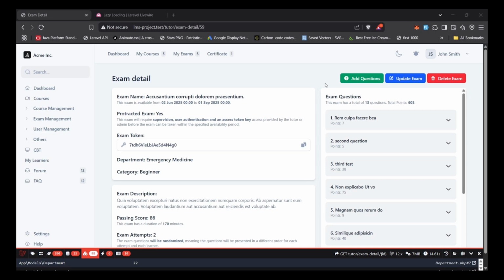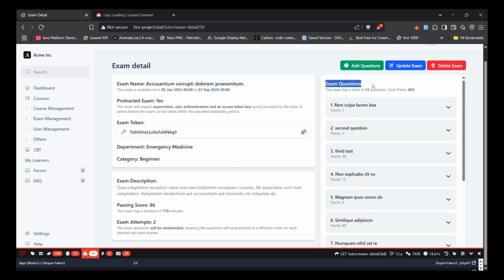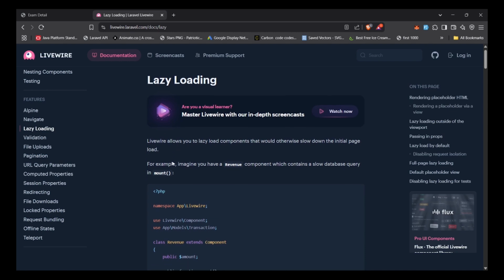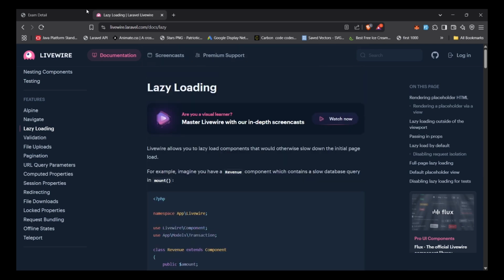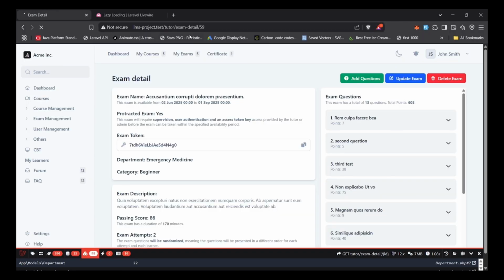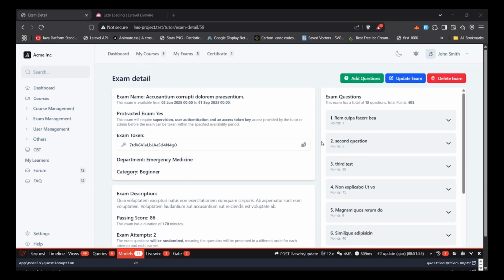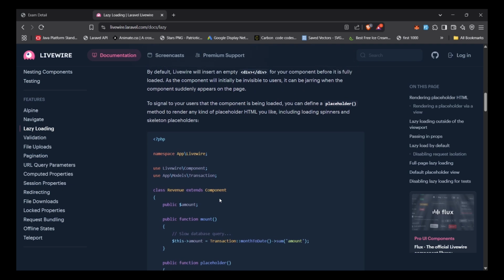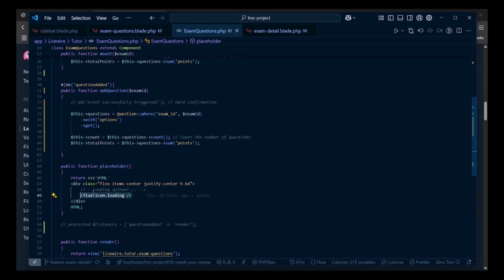Laravel Livewire Lazy Loading Tutorial - Boost Performance Instantly!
In this quick tutorial, I'll show you how to implement lazy loading in Laravel Livewire to dramatically improve your application's performance. Learn how to load components only when they're needed – perfect for heavy pages or slow network conditions!

🚀 What You'll Learn:
✔ What is Livewire lazy loading?
✔ How to implement lazy()
✔ Real-world use cases for lazy loading
✔ Performance comparison (before/after)

💬 Got Questions? Drop them in the comments – I will respond to every single one!